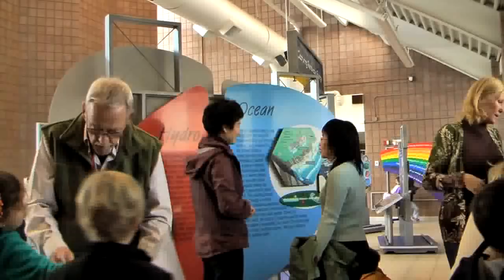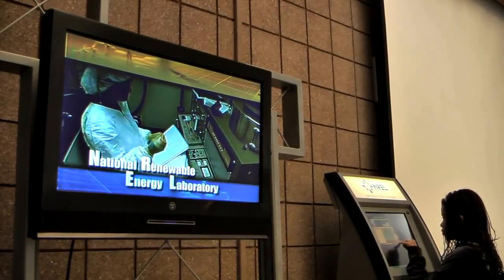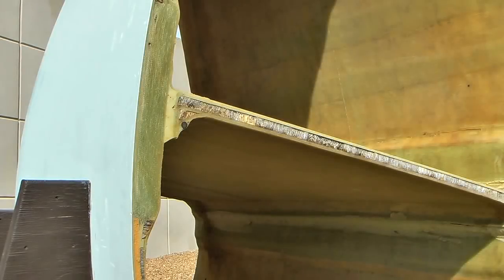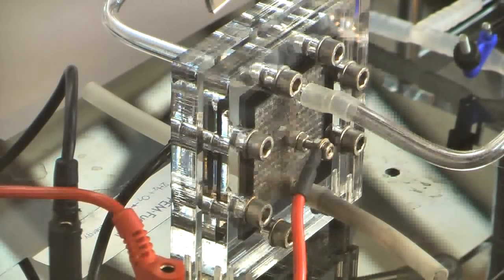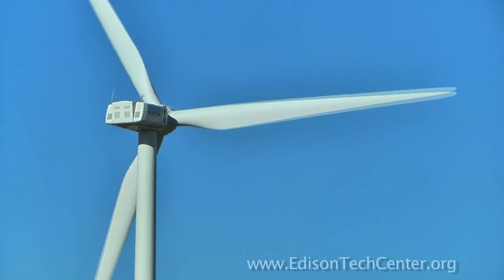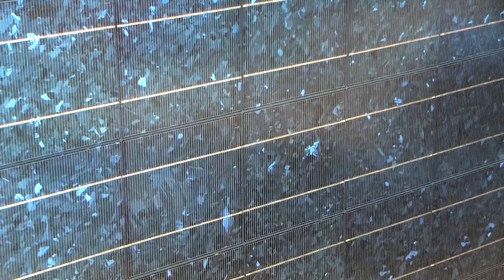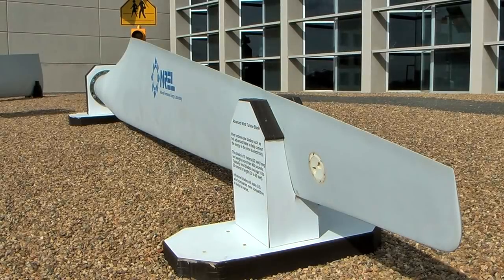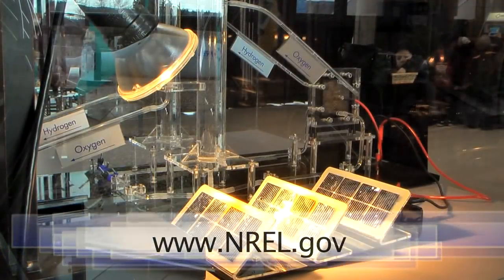National Renewable Energy Lab - On Location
Engineering On Location Series: We visit the visitors center at NREL and learn about what they do. NREL is federally funded and researches biomass, geothermal, solar, wind and other technologies. The center is located in Golden, Colorado. Research from the facility has created spin off companies. The 'Engineering On Location Series' highlights interesting locations where historical or current feats of engineering occur in relation to the field of electrical and mechanical engineering.